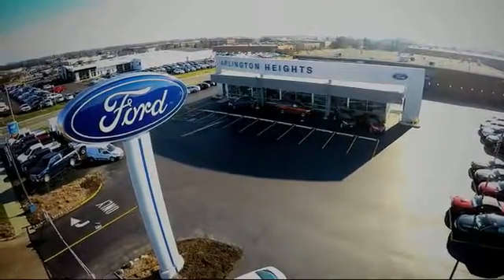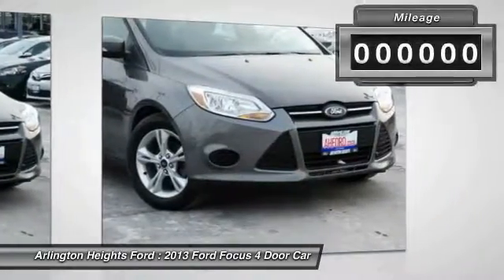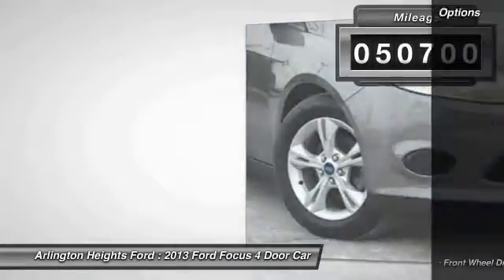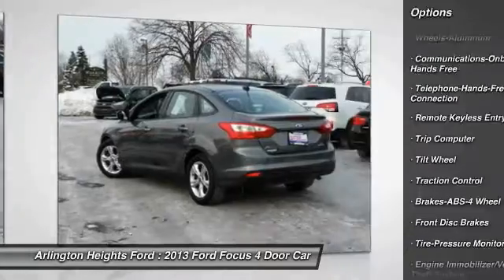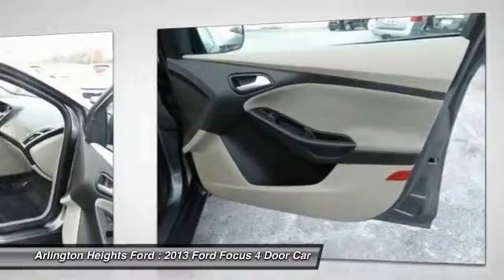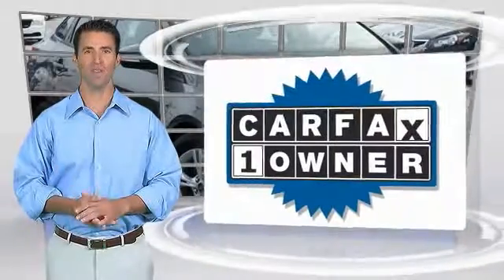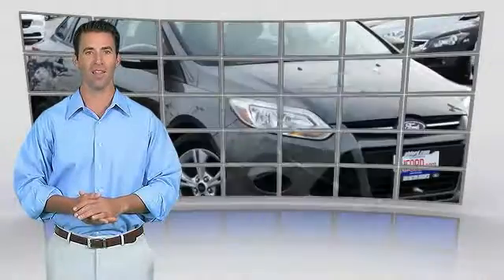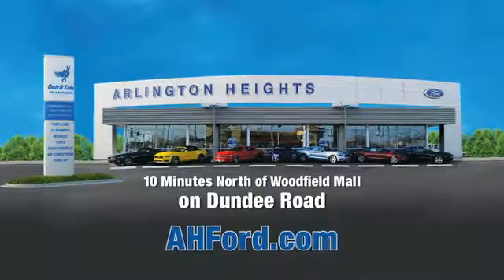2013 Ford Focus Arlington Heights IL J174324A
2013 Ford Focus SE

801 Dundee Rd.

You'll love this 2013 Ford Focus. This is a 4 door car you'll want to take home. Call and get in touch with Arlington Heights Ford directly, and be the first to open the 4 door car door today!